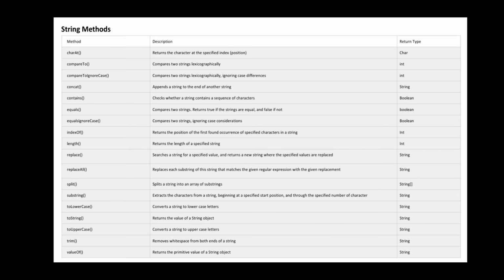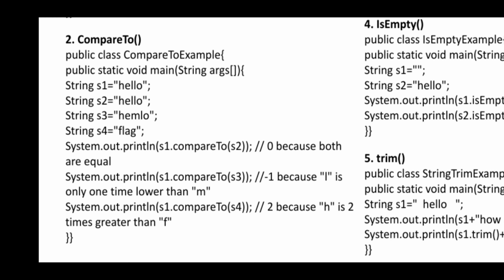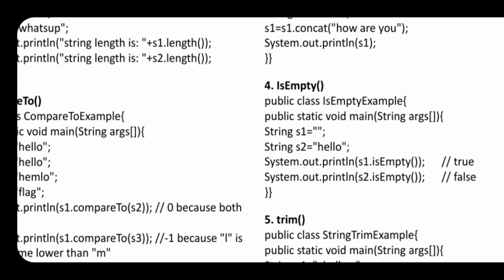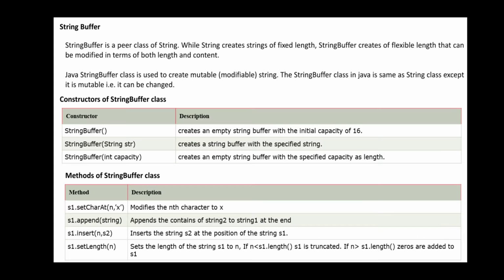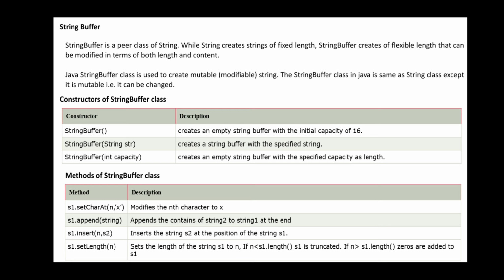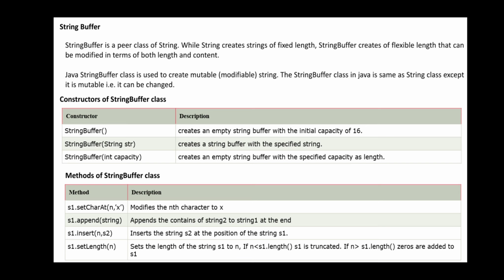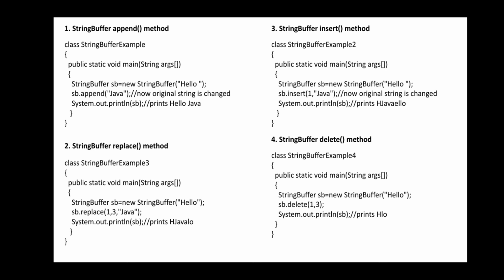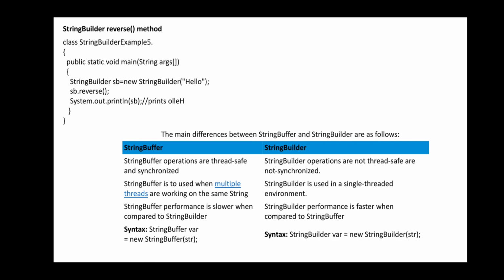String buffer and string builder class